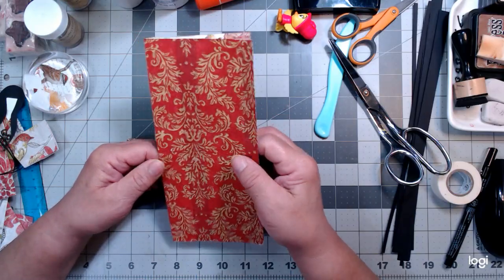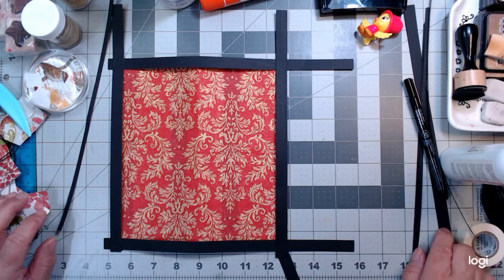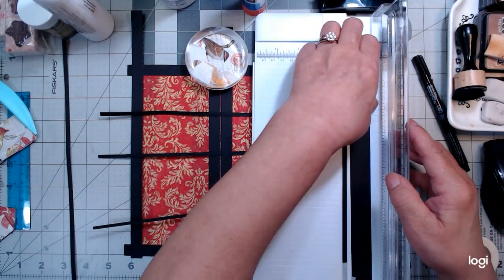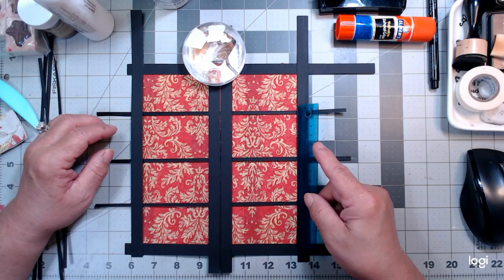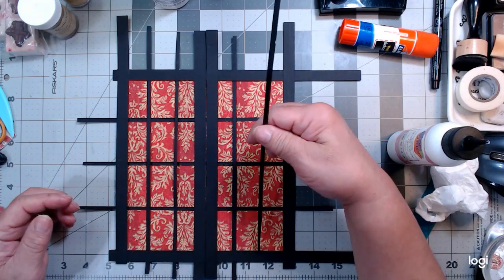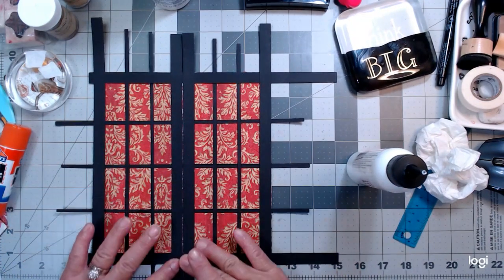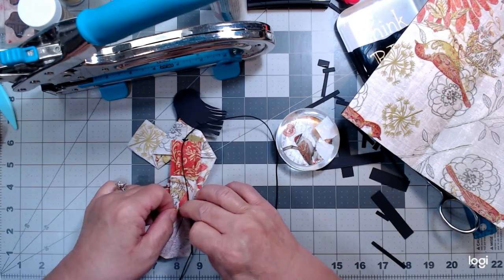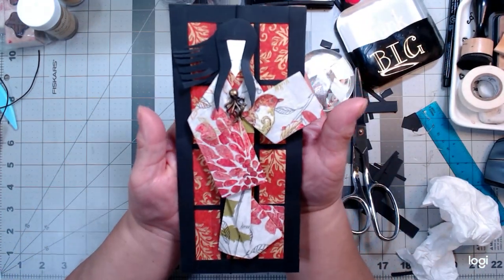Faux Origami Paper TN Japanese Screen Cover called Shoji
Here is how I made the Shoji, a Japanese Screen/partition. Very easy. I hope you have fun making this.